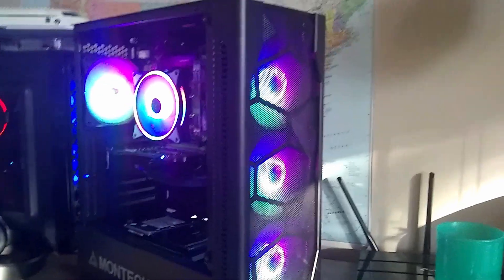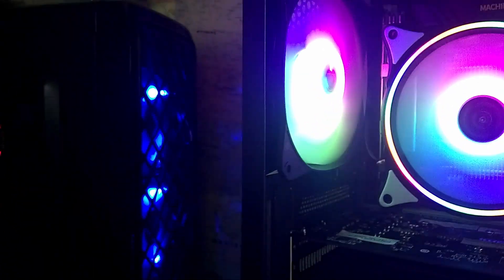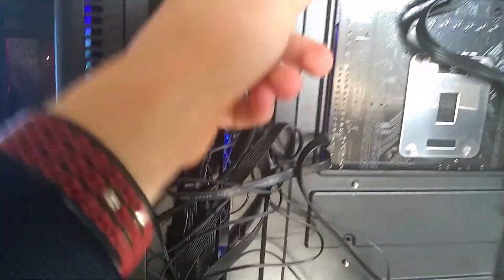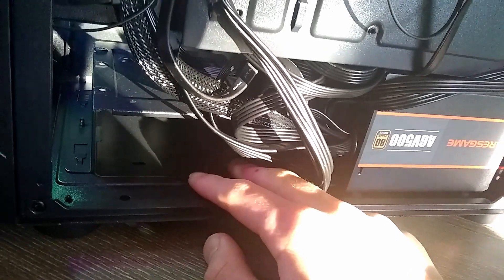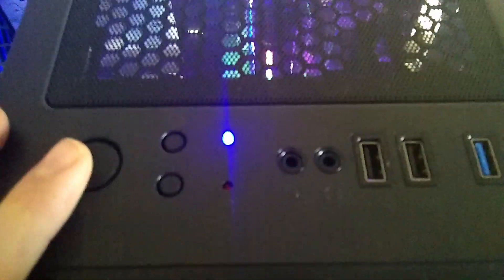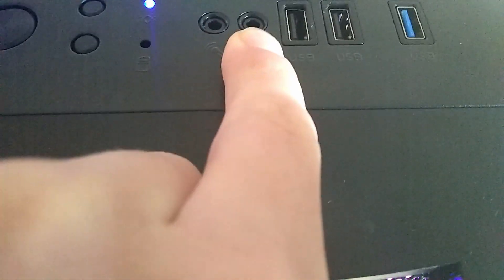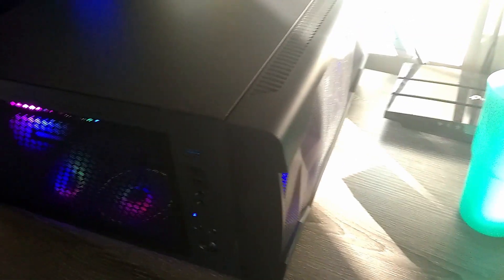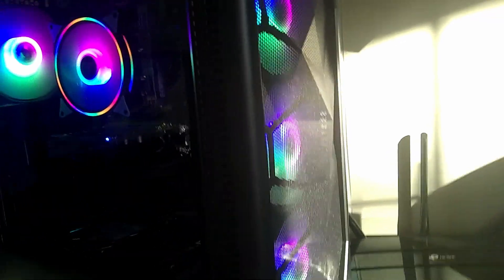Montech x1 review